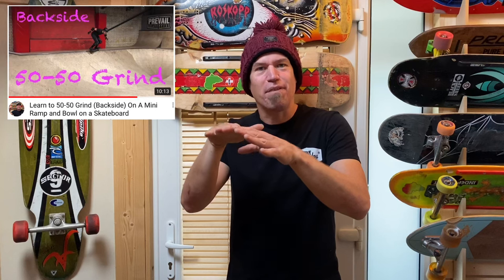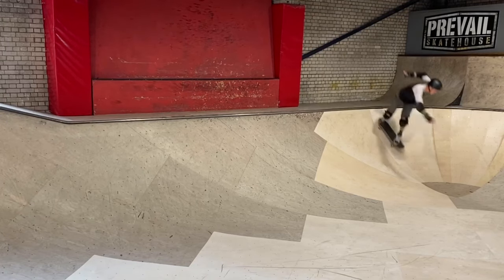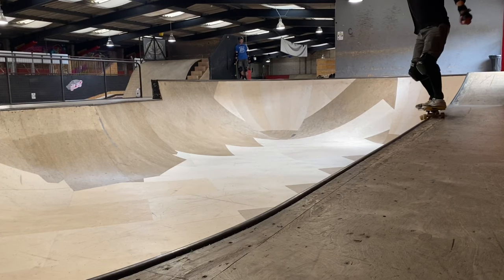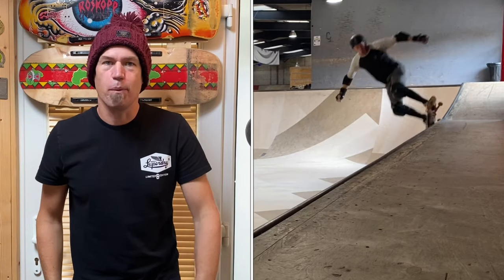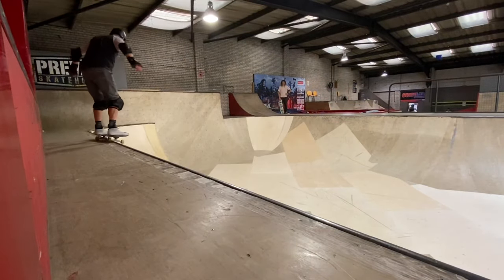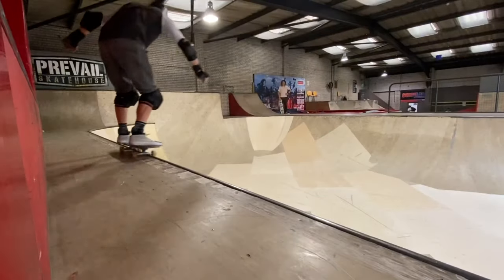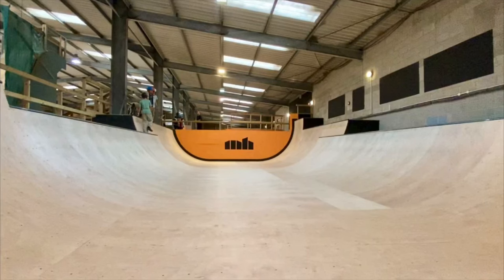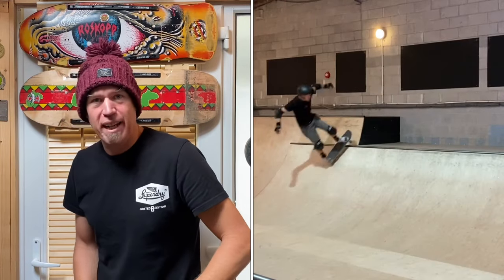Improving Backside 50/50 Grinds On A Skateboard In A Bowl and On Mini Ramp Coping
In this episode I’m working on getting longer, faster 50/50 grinds in the bowl and on the mini ramp.